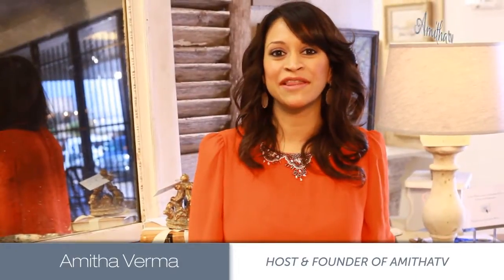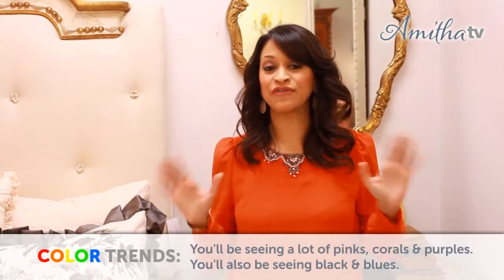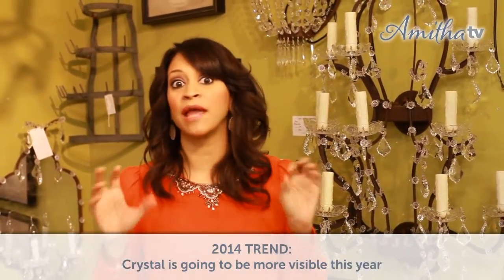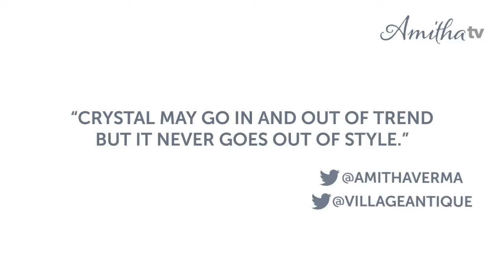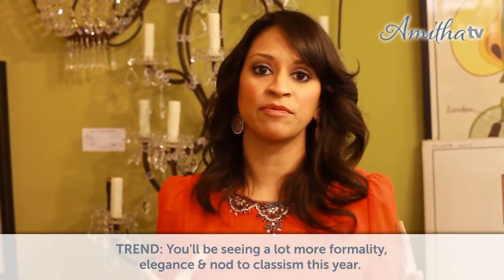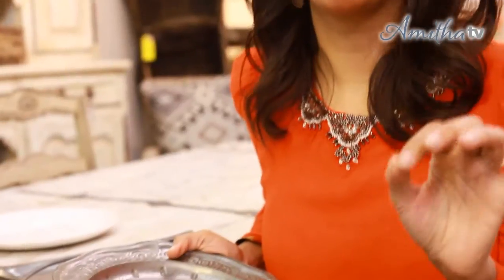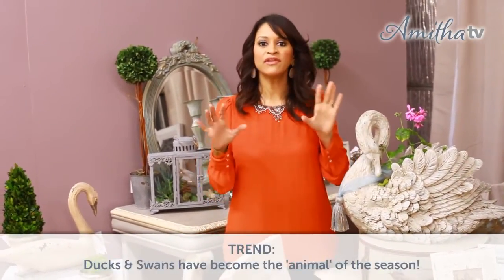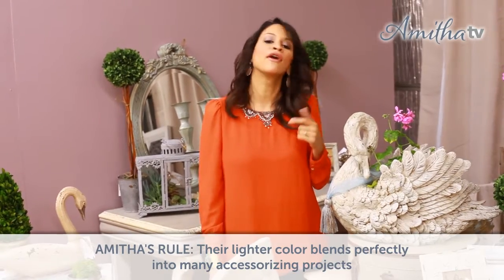Amitha's Interior Design Trends; Home Decorating Ideas and Tips!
Do you like keeping up with the latest design trends? Do you have trouble trying to incorporate them in your home? Don't worry - I have the latest scoop on this season's design trends and how you can use them to get the shabby chic, french country look you've always dreamed of! Watch now as I show you where to use these vintage finds in your home!

Can't wait to get you hands on the latest trends? As one of Houston's best antique stores, you'll love our collection of antique furniture, gift items, vintage furniture, painted furniture, distressed furniture and classic french country decor and furniture!

Looking to paint a project? Come check out Amitha Verma Transform Chalk Finish Paint available at Village Antiques in Houston!

And to get even more tips & inspiration sign up for your free weekly home décor and design advice